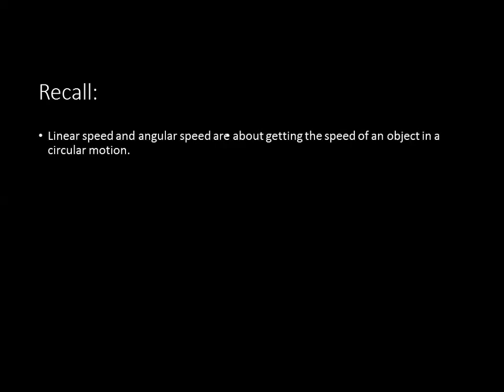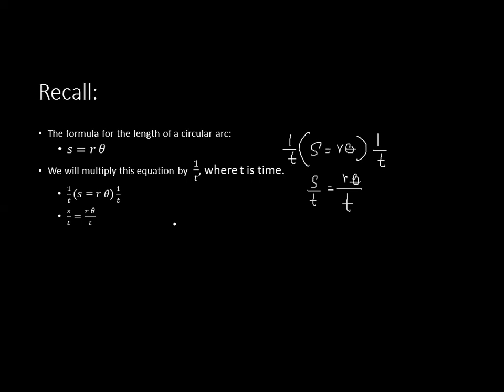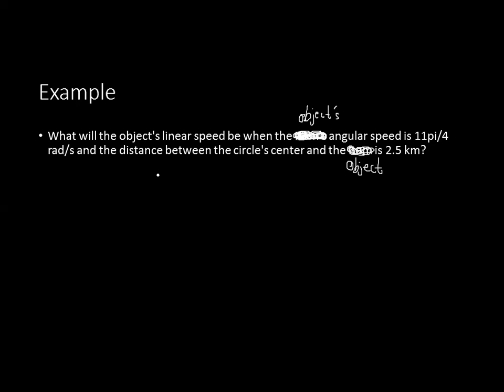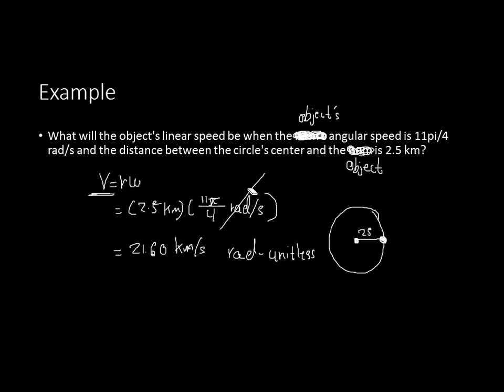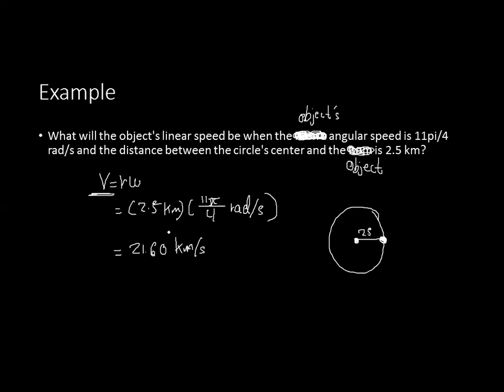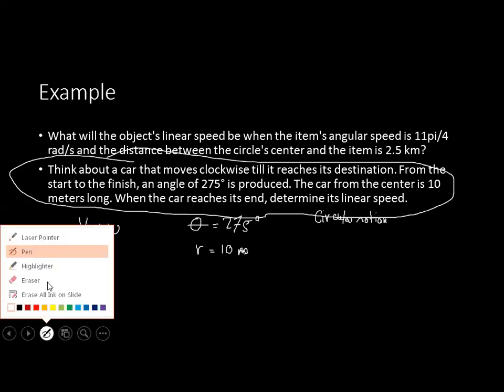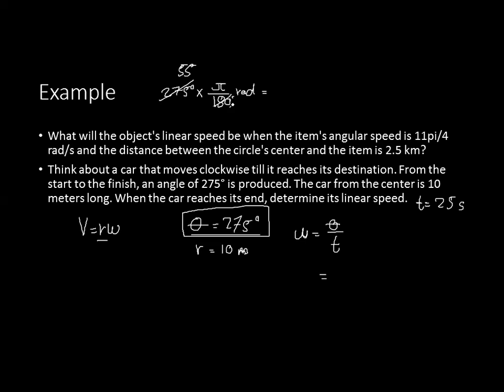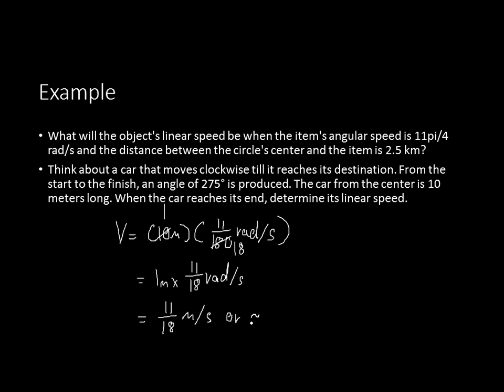Linear Speed Angular Speed 3: Trigonometry - Angles and Angle Measures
This video is about the relationship between the linear speed and angular speed, and an another formula for this.